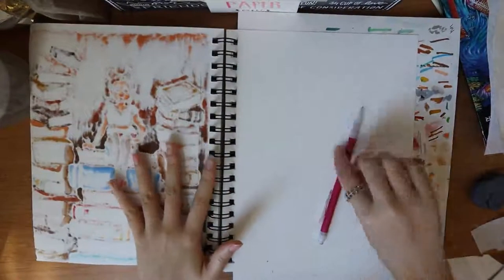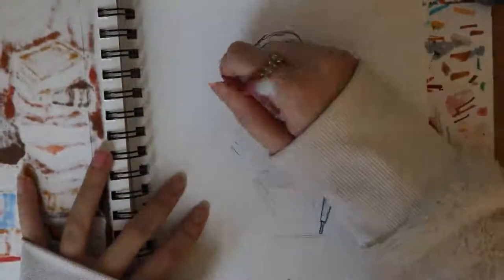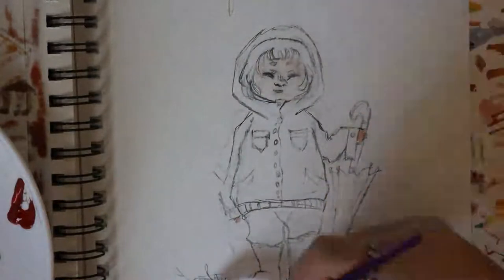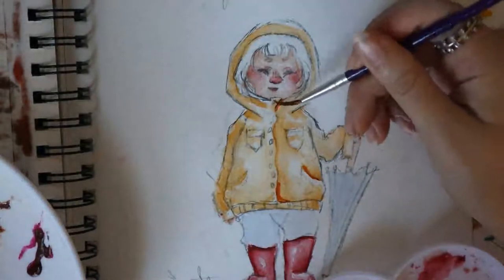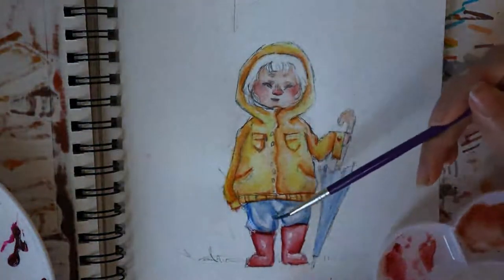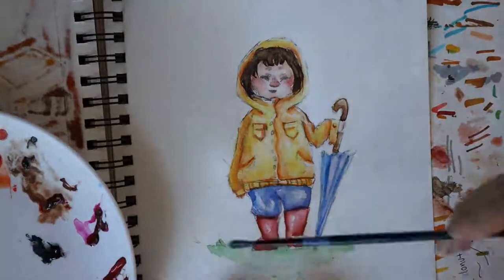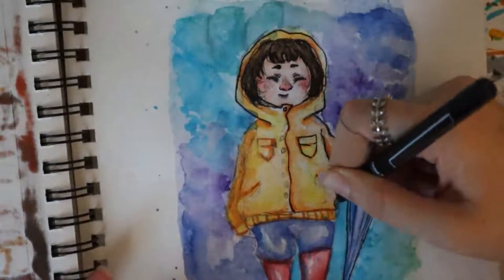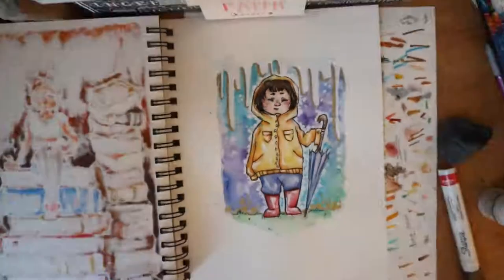Watercolor Painting (A Rainy Day)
Hey guys, in this video I’m gonna be using these watercolors I got from this random Chinese shop. I’m still not the best at watercolor, but I really enjoy using this medium. Since I’m too impatient to wait for the paint to dry normally, I usually use a hairdryer. I would love it if you commented down below to suggest any future videos you’d like to see :)

♥ Supplies ♥
Marie's Watercolor Paint Set, 18 colors (I couldn’t find the exact one I have, but this is another one from the same brand)
Canson XL Mixed Media Paper Pad (7" X 10")
Pilot Precise V5 Roller Ball Stick Pen, 0.5 mm Extra Fine (12 pack)

♫ Music Used ♪
LAKEY INSPIRED (Warm Nights)